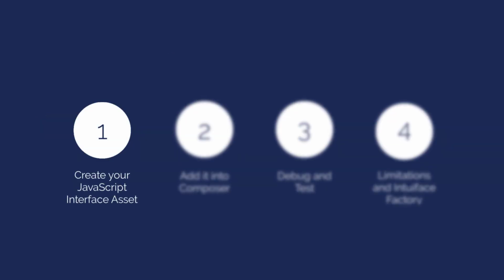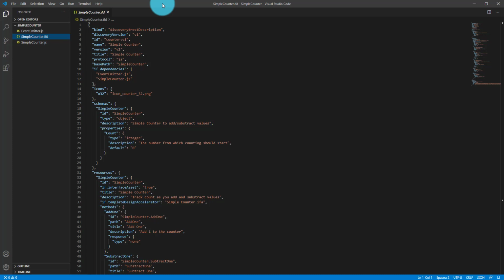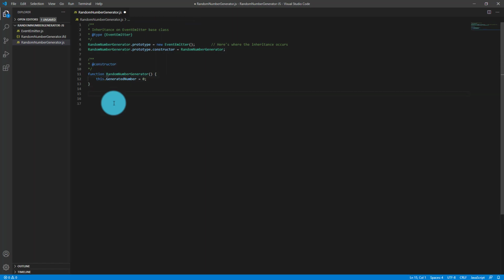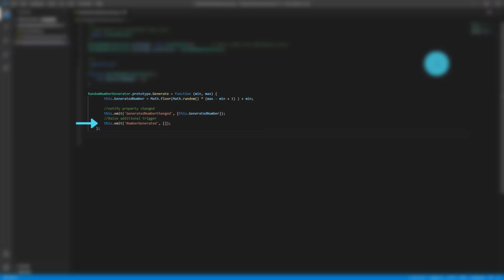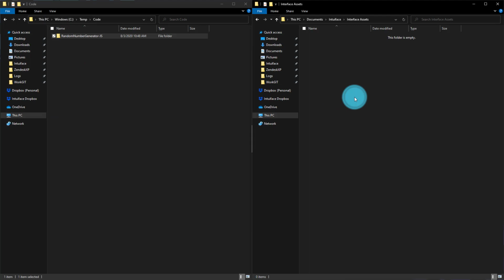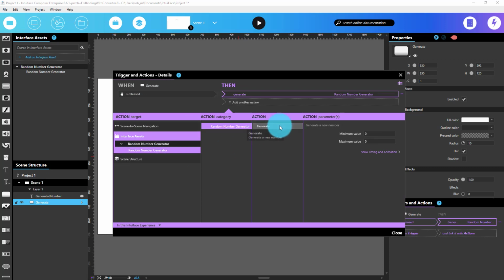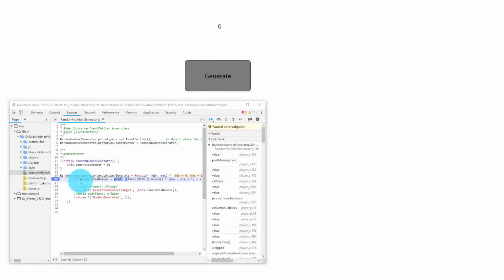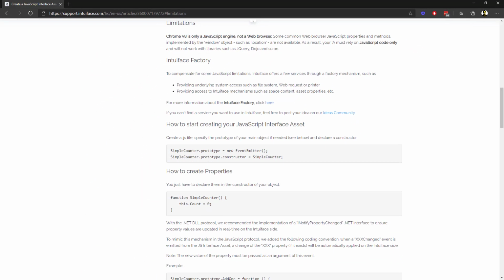Create a Custom Interface Asset Using JavaScript- Intuiface Academy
Create your custom Interface Asset in JavaScript - Connecting to the world

Timecodes
0:00 - Intro
0:35 - Create your JavaScript Interface Asset
4:45 - Add it into Composer
5:50 - Debug and Test
7:54 - Limitations and Intuiface Factory